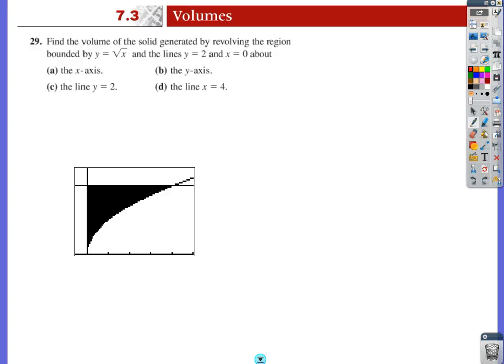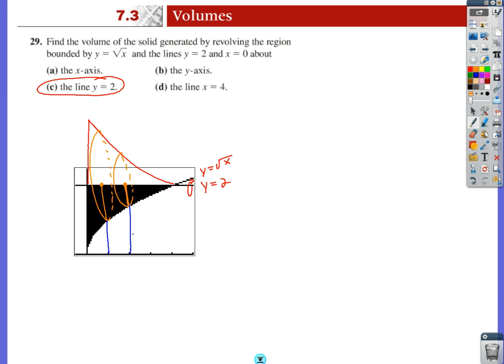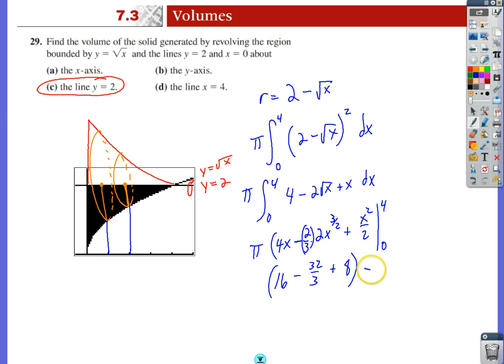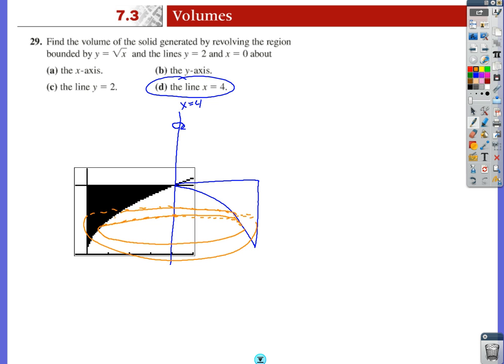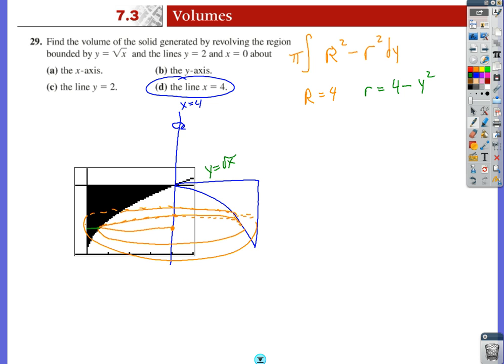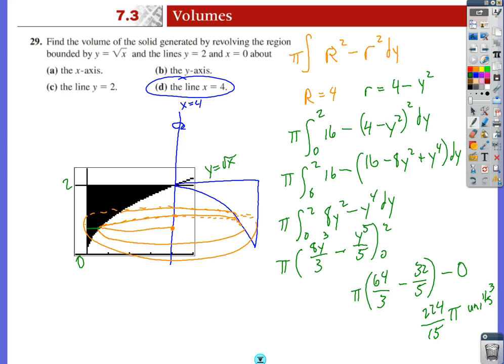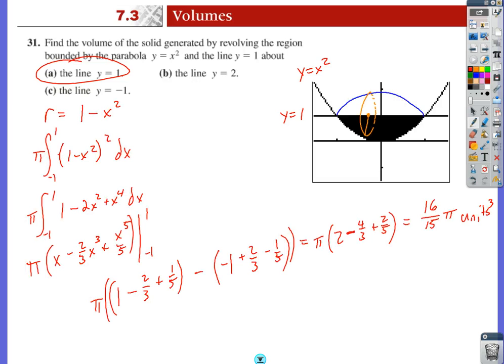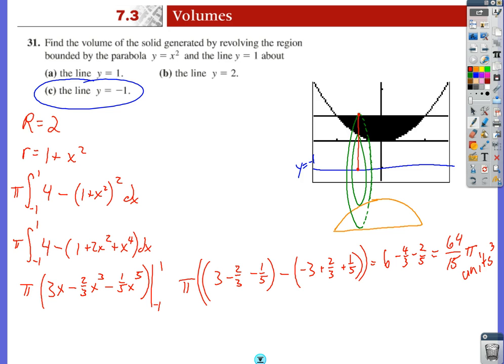Volume of Revaluation Part 2